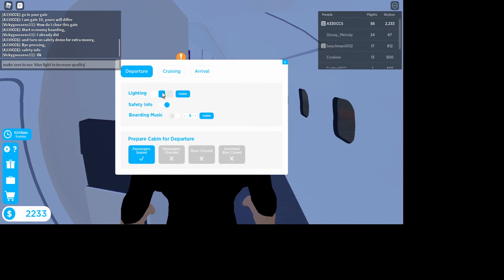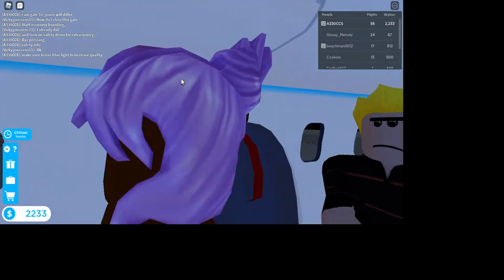Tutorial for starters (Cabin Crew Simulator ROBLOX)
In todays video I will be showing you a beginner's tutorial for Cabin Crew Simulator ROBLOX.